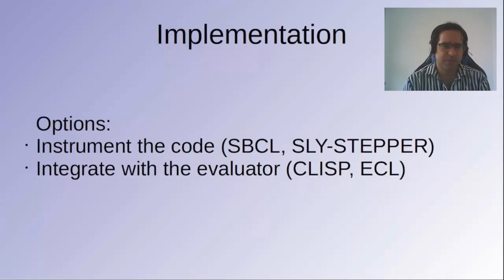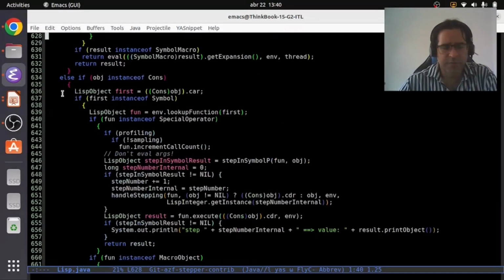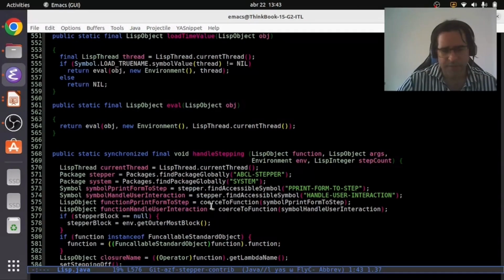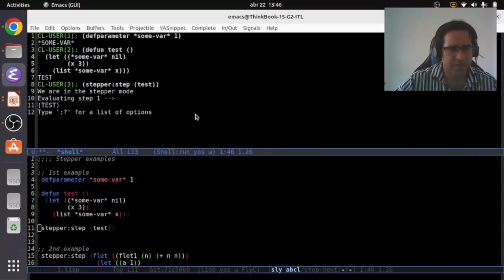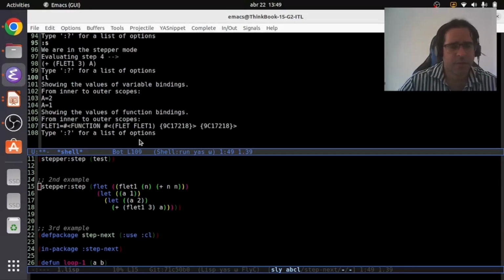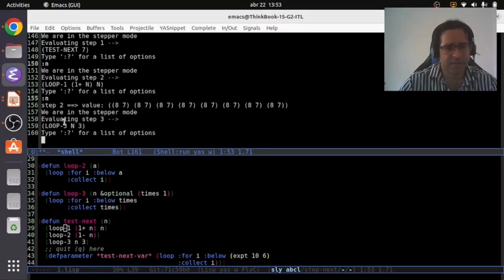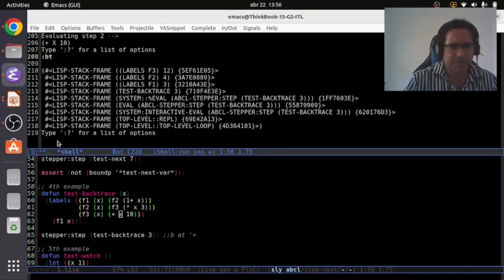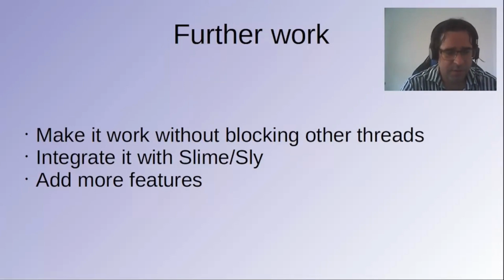A stepper for Armed Bear Common Lisp (ABCL)